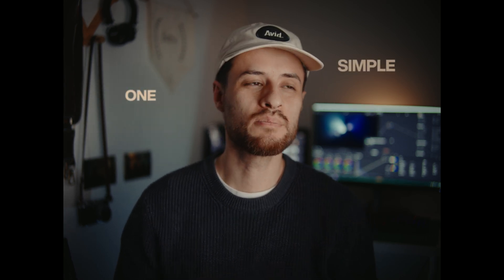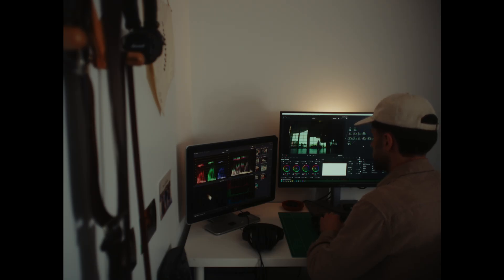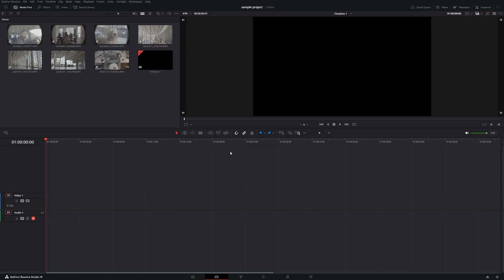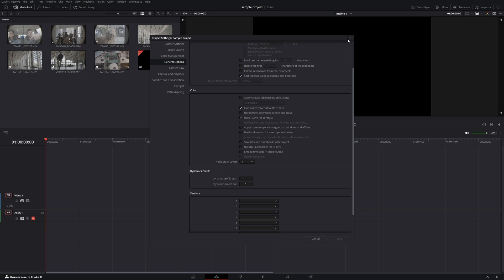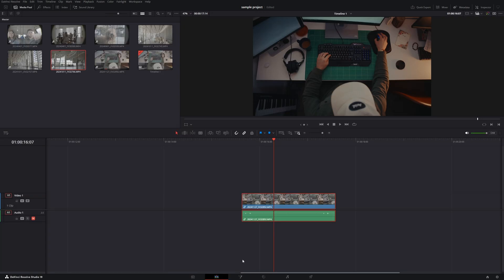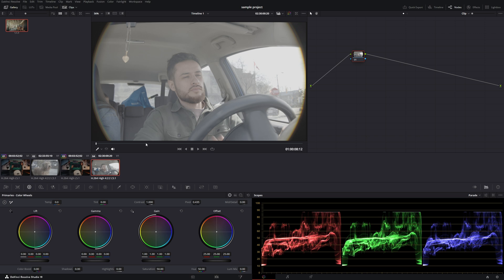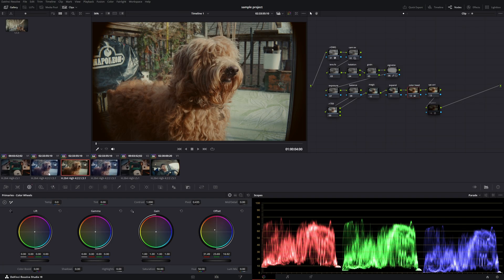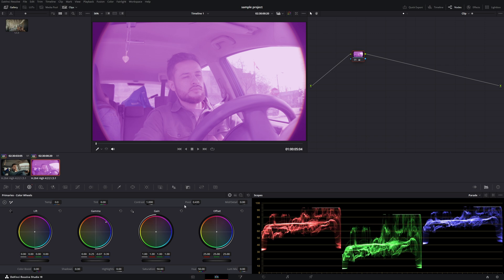This ONE Setting Will Save You HOURS in DaVinci Resolve color grading!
In this video, I’m sharing a simple setting in DaVinci Resolve that has saved me hours of time and helped me avoid some big mistakes when color grading in Davinci Resolve.

I recently worked on a project where I had to deliver five different edits, all using the same B-roll footage. I realized there’s one setting I’ve had turned on for so long that I completely took it for granted—Remote Grades. If you’ve never used it before, it can make a huge difference when working on a project that has multiple instances of the same source footage.

Intro and Context: (00:00)
Local Grades vs Remote Grades: (00:40)
How They Are Different: (00:55)
Turning Local Grades (Versions) Off: (02:31)
How Remote Grades (Versions) Work: (03:45)
How Local Grades (Versions) Work: (07:27)
Practical Example of Remote Versions: (08:21)
Final Thoughts on Remote vs Local Versions: (09:34)